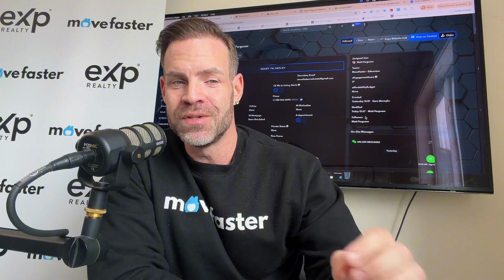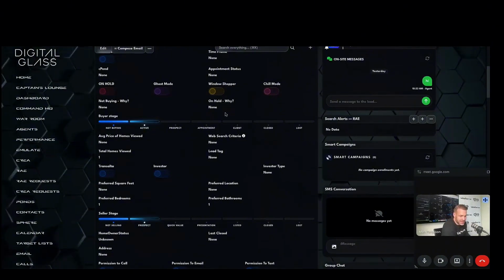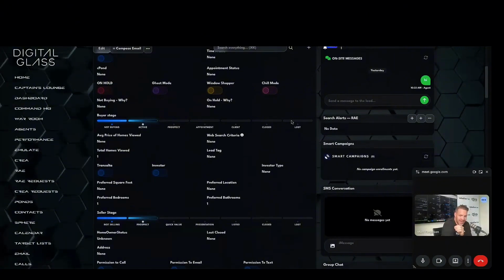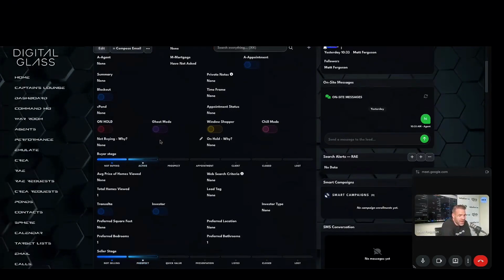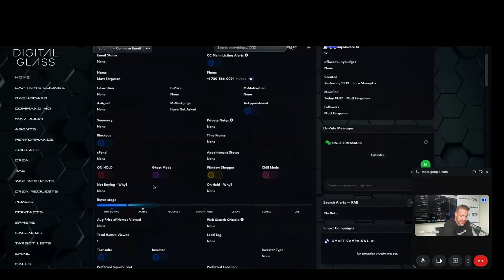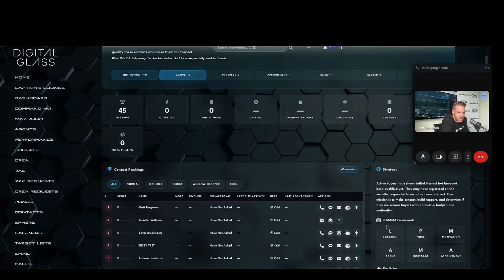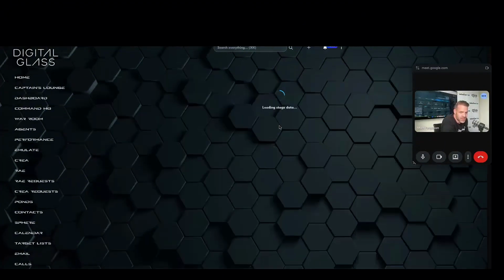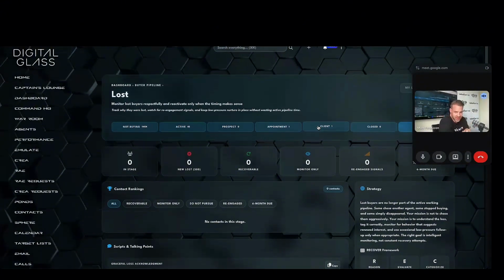How to Set Up Your Real Estate CRM (Step‑by‑Step for Agents)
Learn how to set up your own real estate CRM step‑by‑step so you don’t have to rely on expensive, over‑complicated software. In this tutorial for real estate agents, I show you the exact fields, pipelines, tags, and automations you need in any CRM so you can organize contacts, manage deals, and follow up with every lead on time.

By the end of this video, you’ll know how to structure a real estate CRM from scratch that works in whatever tool you prefer (DigitalGlass.ai, Sierra, FUB, or a traditional CRM), with simple workflows that keep buyers, sellers, and past clients all in one place.